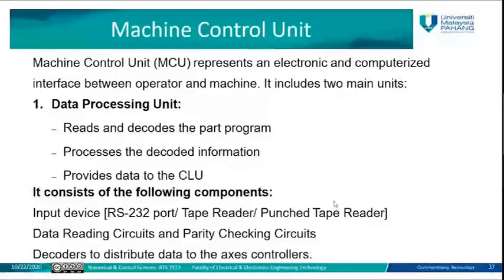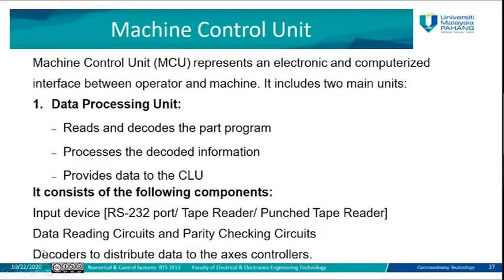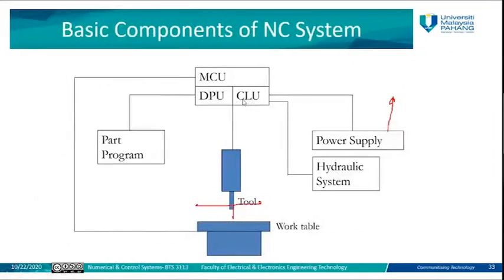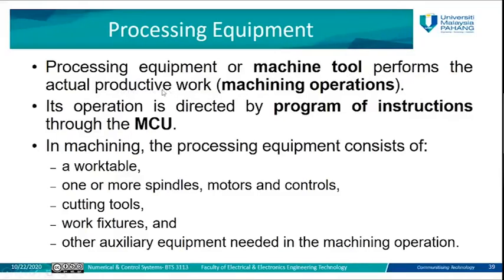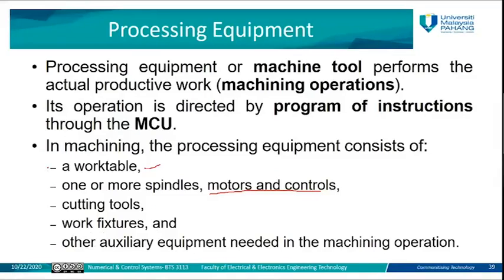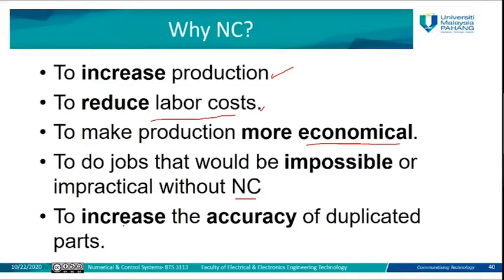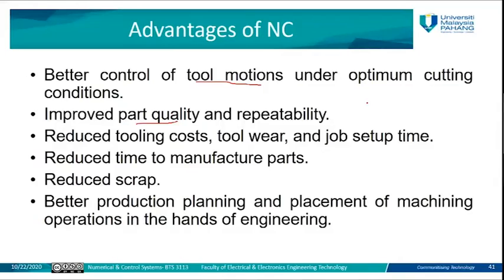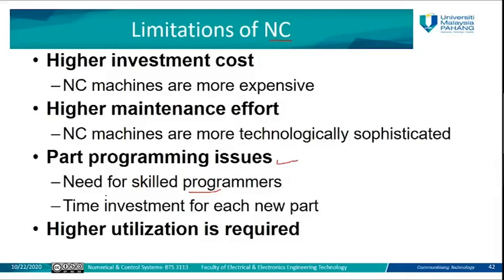BTS3113-Chapter 1-Part 3